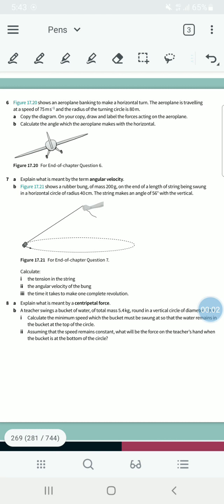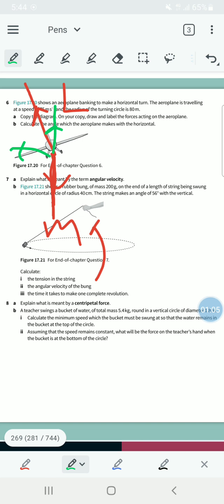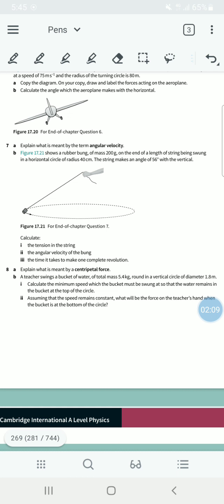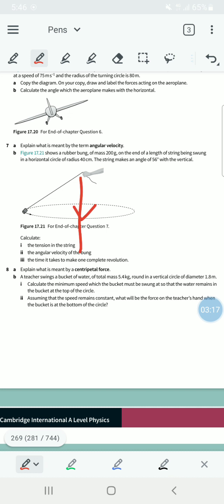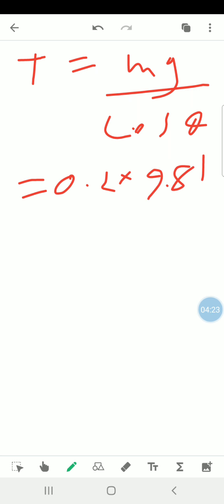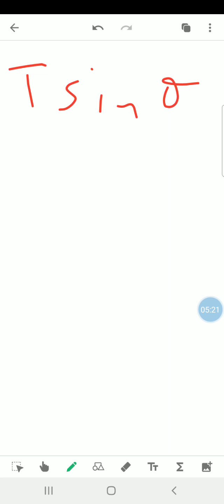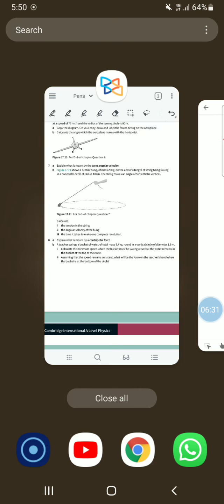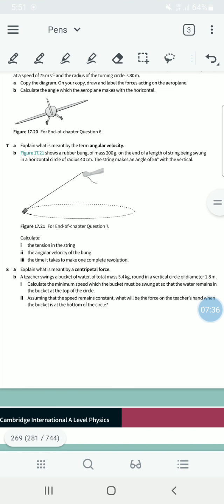Physics Chapter 17 EOC Q 6 & 7